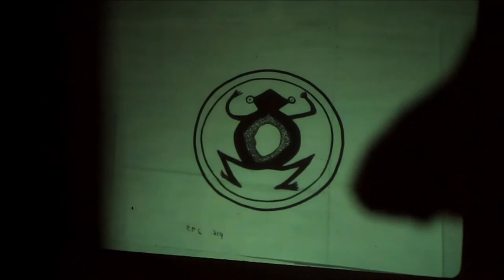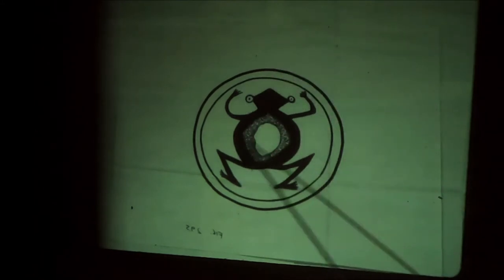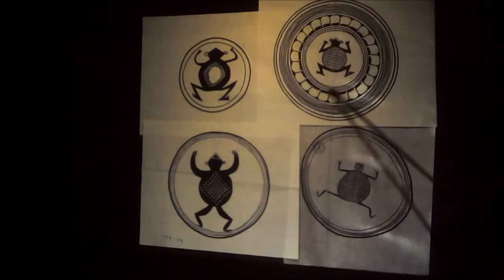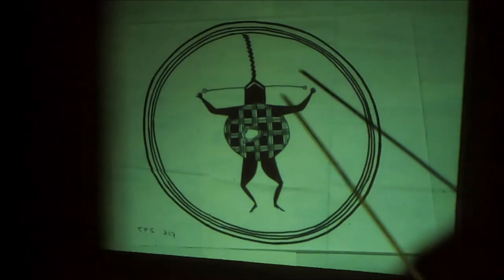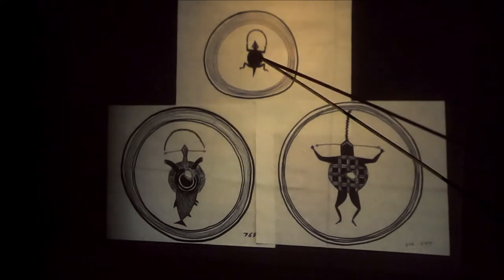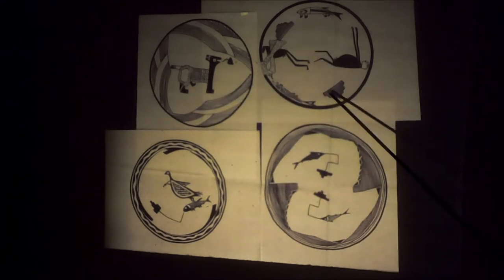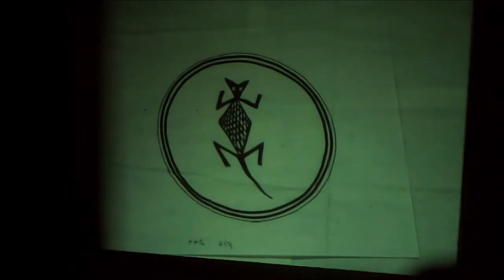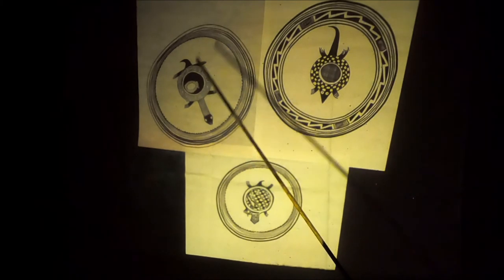Mimbres Mythology. Tales from the Painted Clay. Frogs..Lizards..Turtles.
Mimbres Mythology Frogs Lizards and Turtles.

If you would like a copy of the book “Mimbres Mythology Tales from the Painted Clay” Golden West Publishers $19.95 plus $5 shipping, just email me at and I will sign and send you a copy.